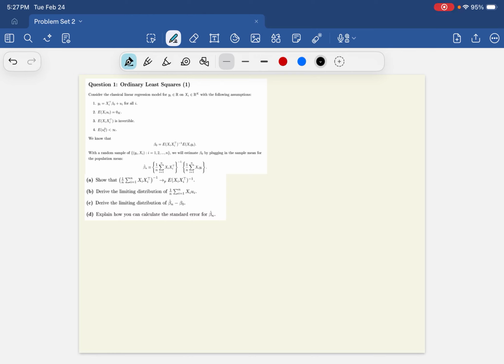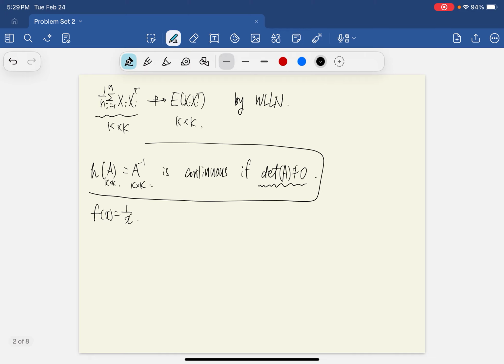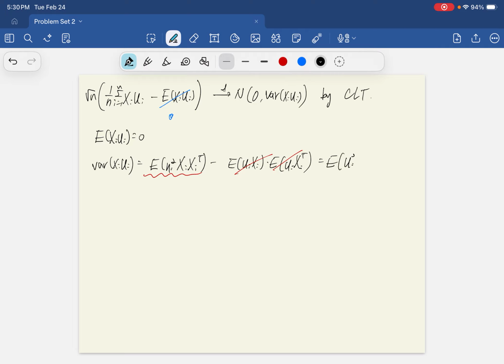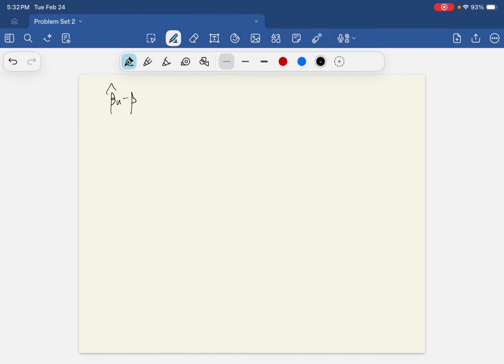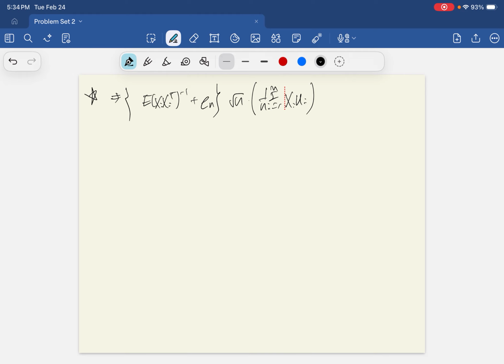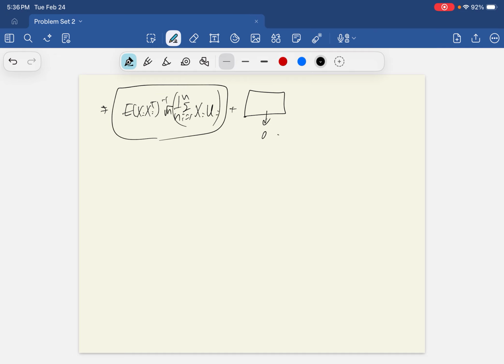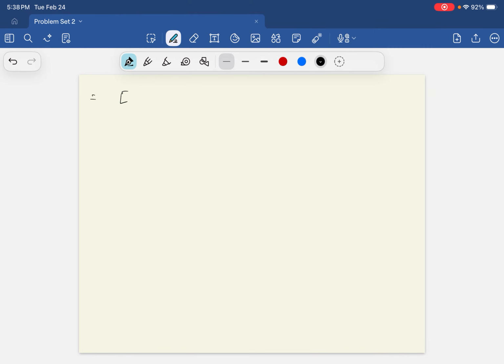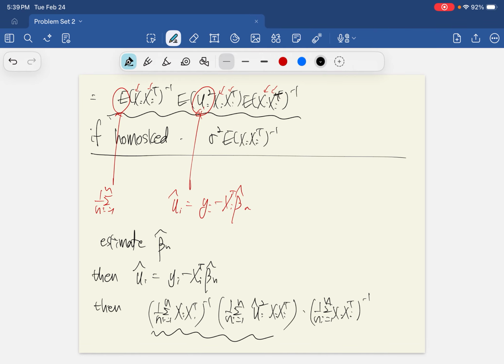Eco621 Problem Set 3 Ordinary Least Squares (1)